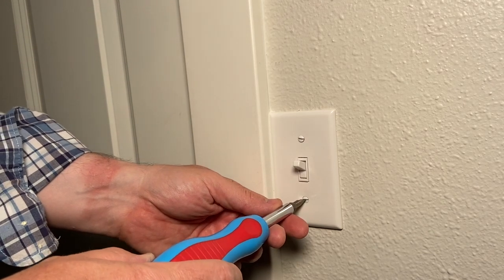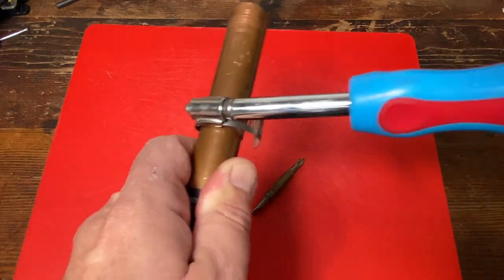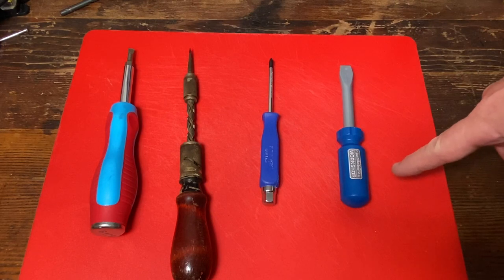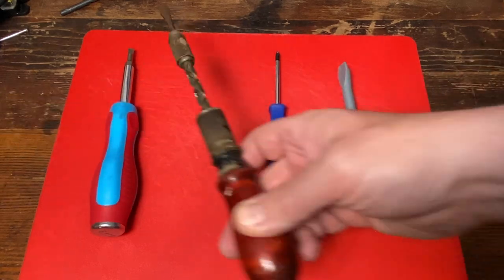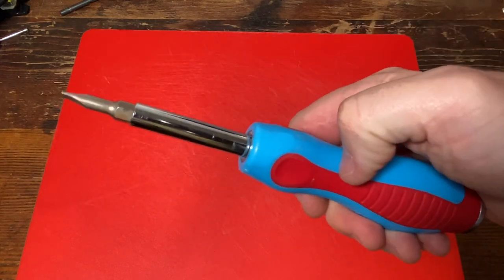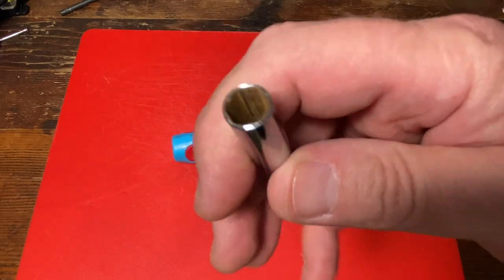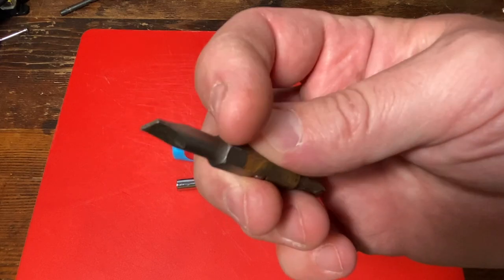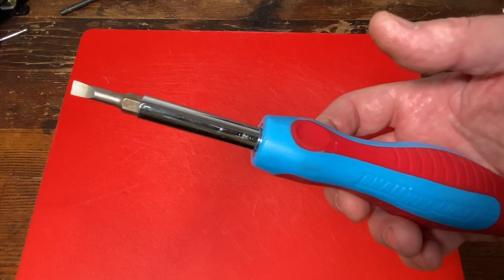6 in 1 SCREWDRIVER...MOST USEFUL TOOL EVER?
6 in 1 SCREWDRIVER...MOST USEFUL TOOL EVER?  This tool review talks about the different features of a 6 in 1 screwdriver by CHANNELLOCK tools. This is a value screwdriver for everyday home repair.  Could be the most useful hand tool ever!

6 in 1 screwdriver